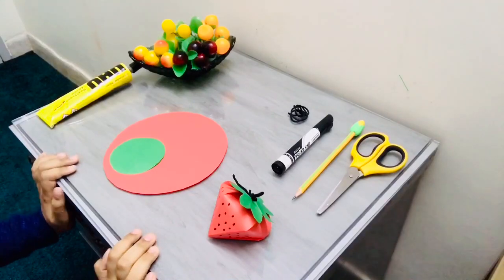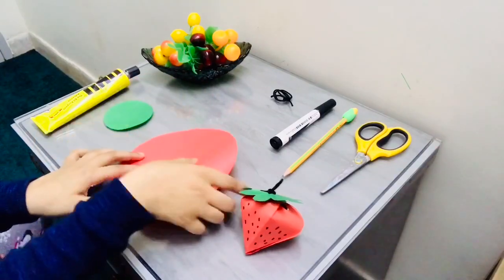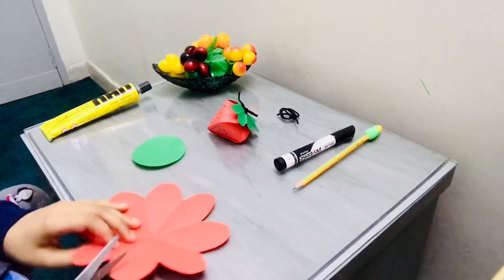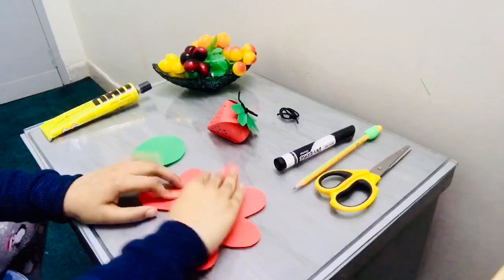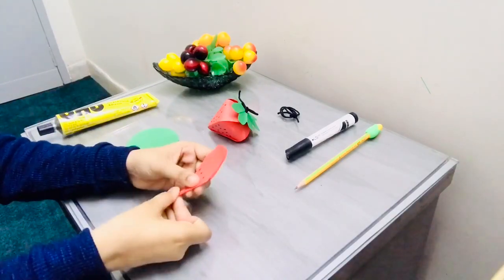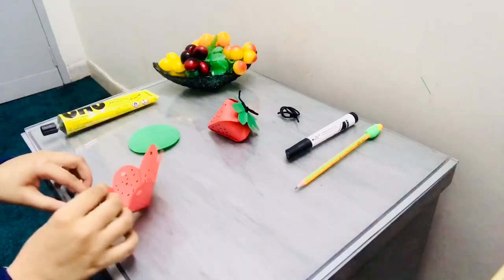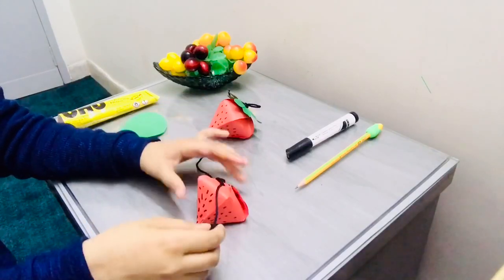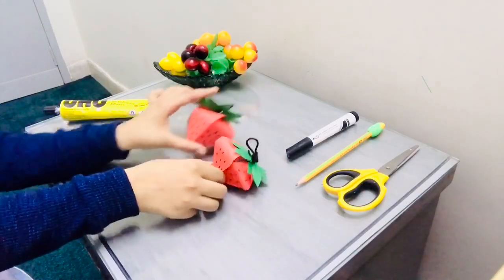how to make a strawberry treat box